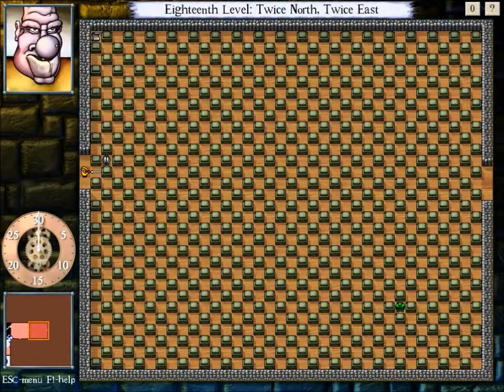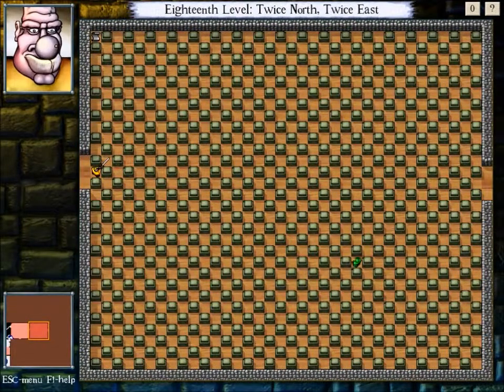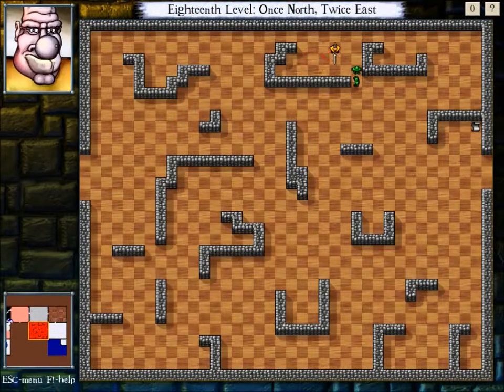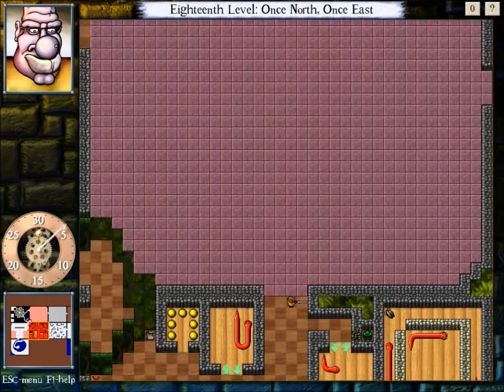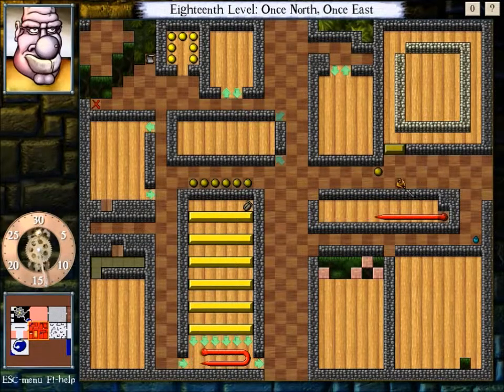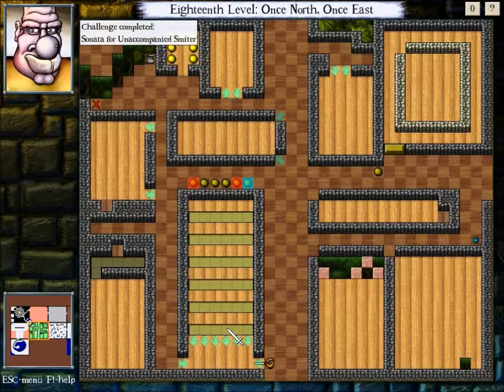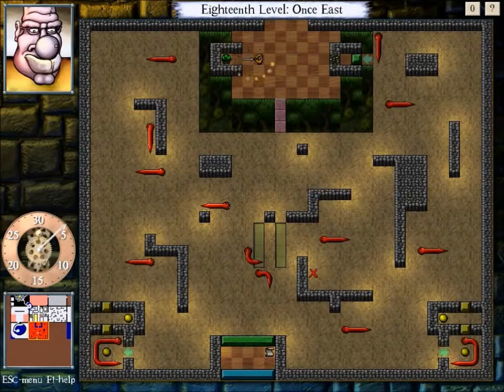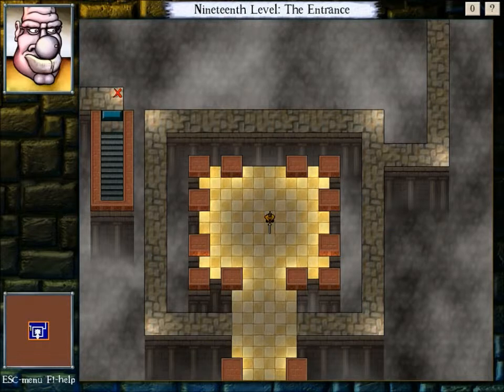Let's Play Deadly Rooms of Death (King Dugan's Dungeon) - Part 33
Some more rooms with no real theme in this level. Does it make them less interesting? Well, I guess that's up to you!